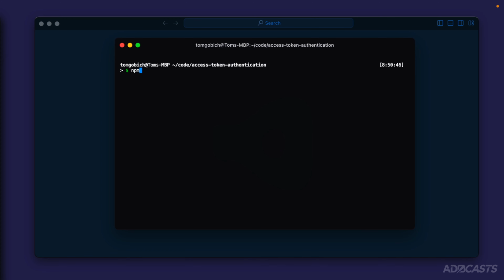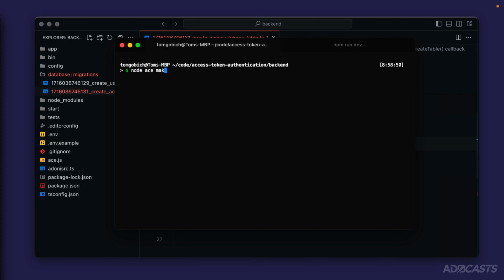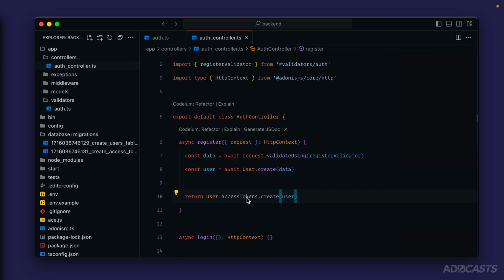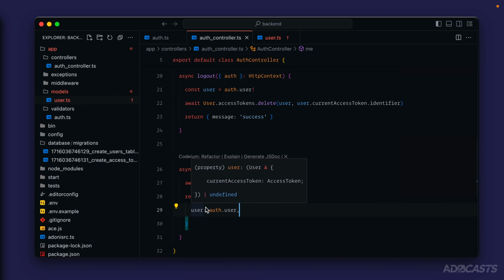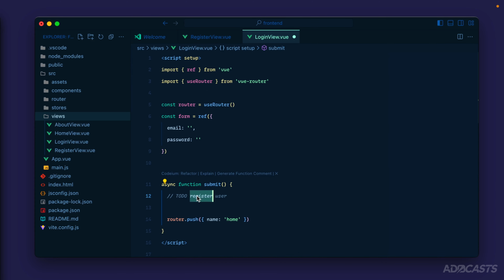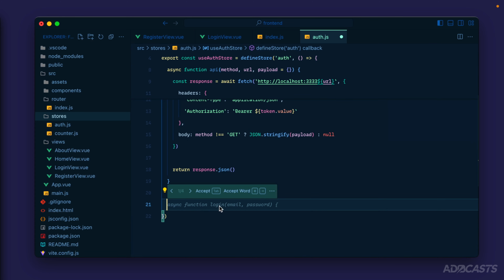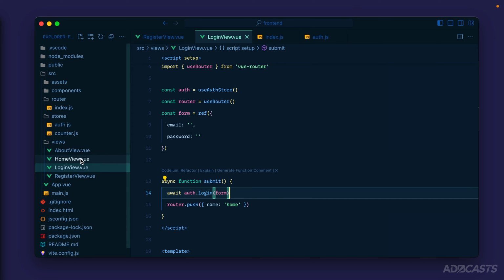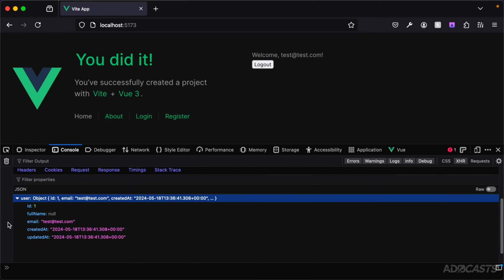AdonisJS 6 Access Token Authentication in 20 Minutes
Learn how to add access token auth to a new AdonisJS 6 app

In this lesson, we'll cover how to implement access token authentication, using opaque tokens, in AdonisJS 6. We'll also take a look at what this would look like on the frontend via a Vue 3 app using Pinia

🕑 Chapters
00:00 - Creating Our AdonisJS 6 Project
00:50 - Creating Our Vue 3 Project
01:20 - Opening Our Projects
01:50 - Setting Up Our AdonisJS 6 Project
03:00 - Creating Our Auth Controller & Validator
03:17 - Defining Our Register & Login Validators
04:53 - Registering A User
05:55 - User Access Tokens Provider
06:40 - Logging In A User
07:40 - Logging Out A User
08:28 - Getting An Authenticated Users Details
08:56 - Defining Our Auth Routes
10:13 - Creating A Register Page & Form
11:17 - Creating A Login Page & Form
11:34 - Defining Register & Login Page Routes
11:50 - Creating An Auth Pinia Store
12:55 - Creating An API Helper Function
14:25 - Authenticating A User In Our Pinia Store
14:49 - Auth Store Login & Register Methods
15:18 - Auth Store Logout Method
15:40 - Auth Store Get User Details
16:06 - Register & Login A User On Form Submit
17:02 - Auth User Details & Logout Form
18:10 - Testing Our Authentication Flow

Socials